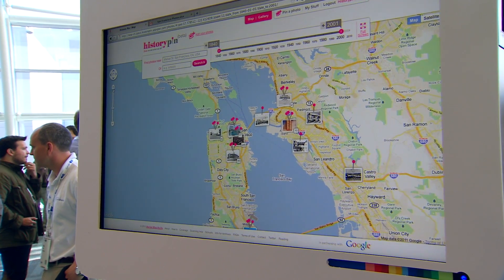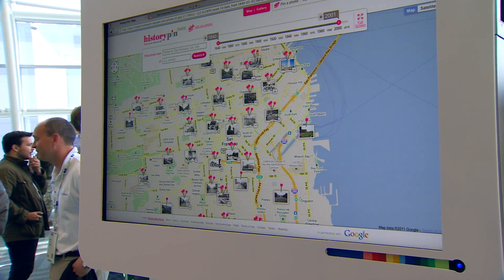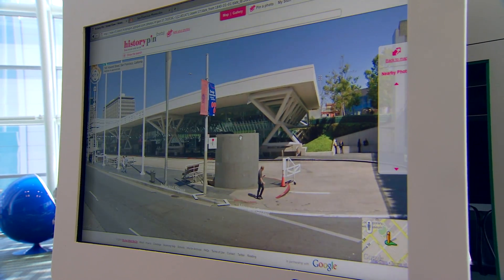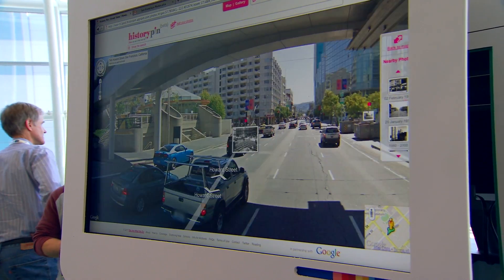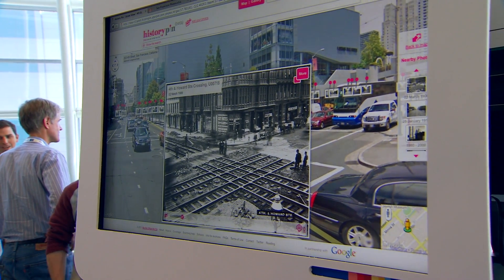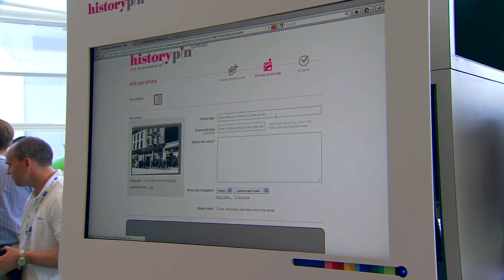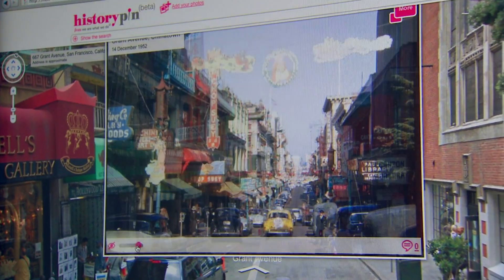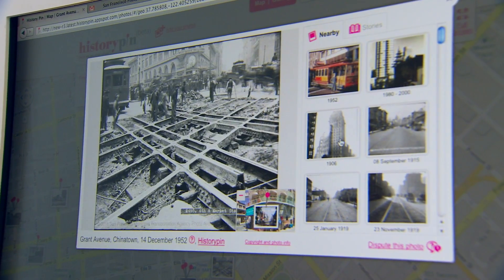Google I/O Sandbox Case Study: HistoryPin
We interviewed HistoryPin at the Google I/O Sandbox on May 10, 2011 and they explained to their new technology and the benefits of integrating with Google Maps. HistoryPin lets you upload historical photos of places onto their respective points on Google Maps, enabling users to see what cities looked like at different points in time.